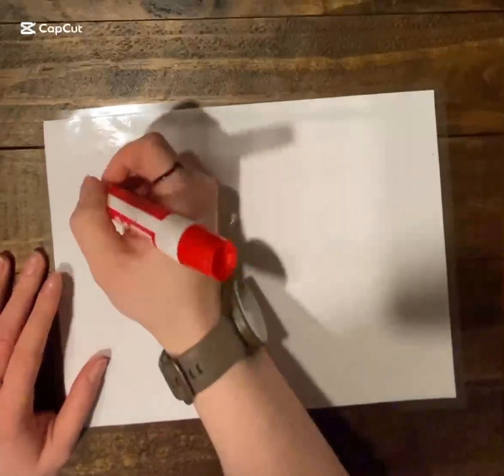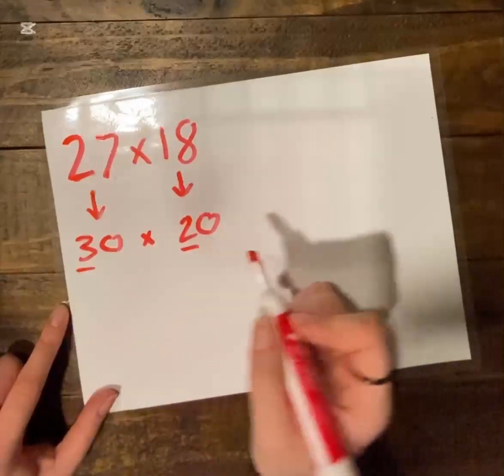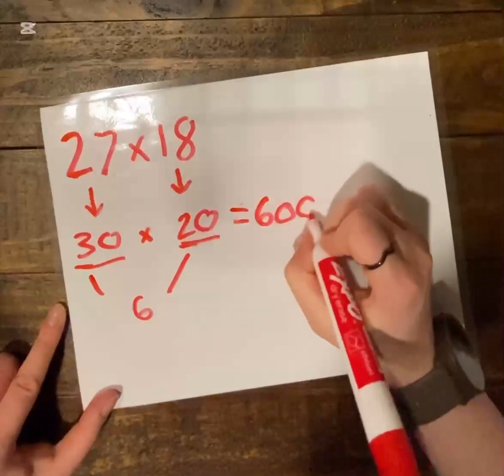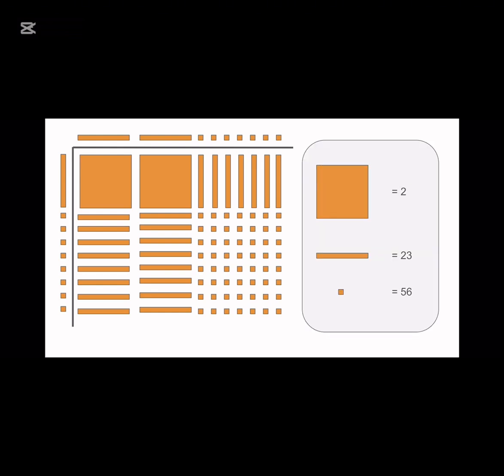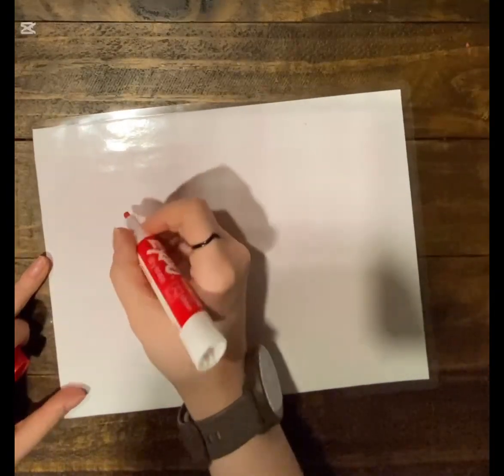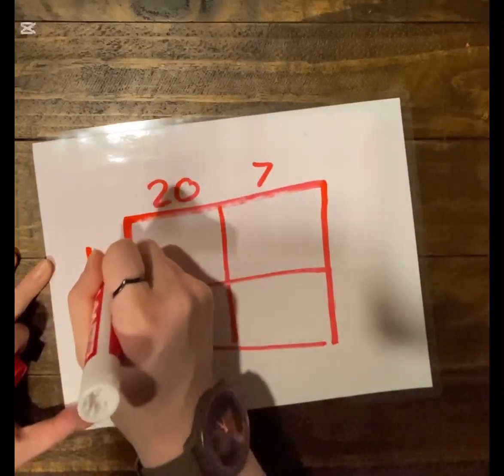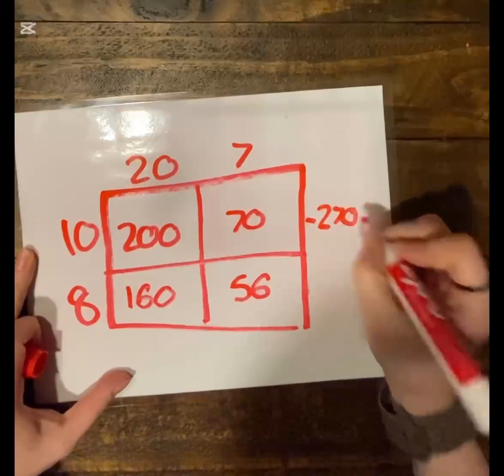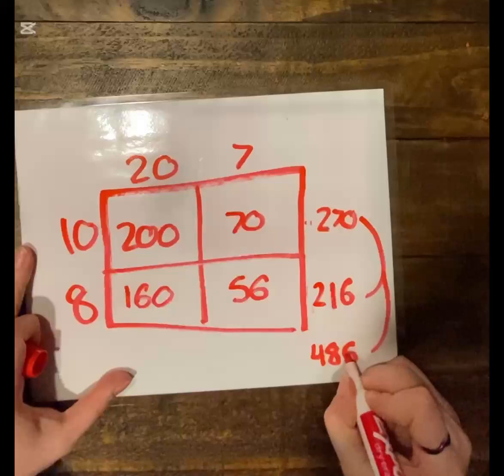EDEL 316 - Alex K-W - Multiplication